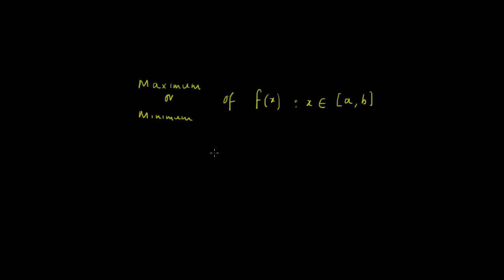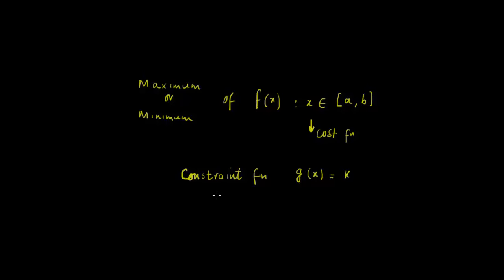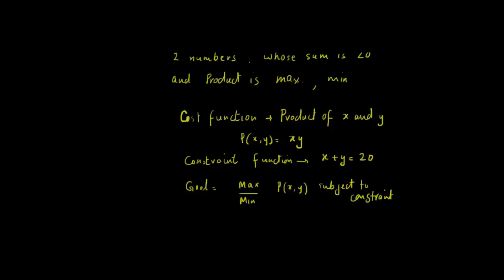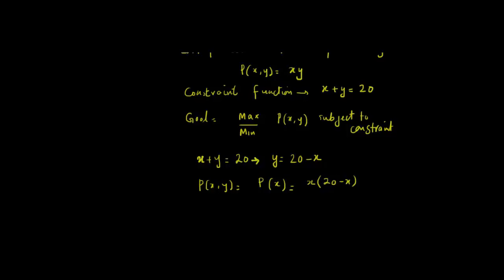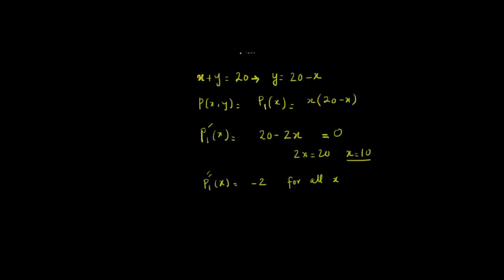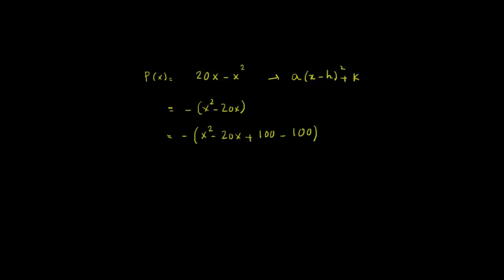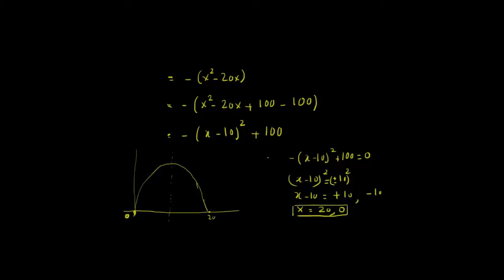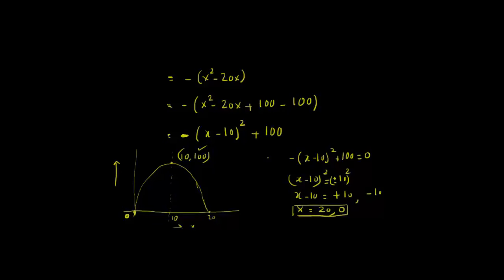Optimization Concept and Example